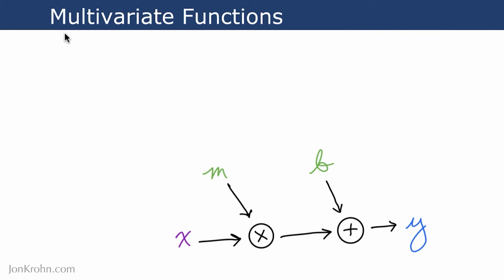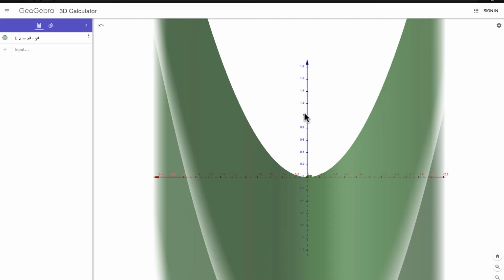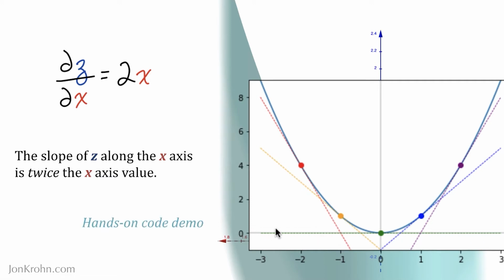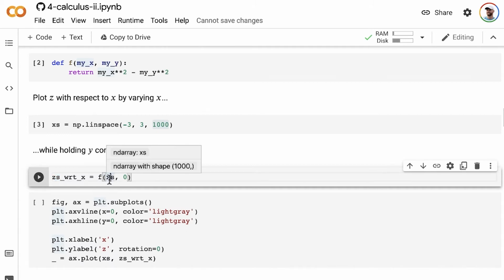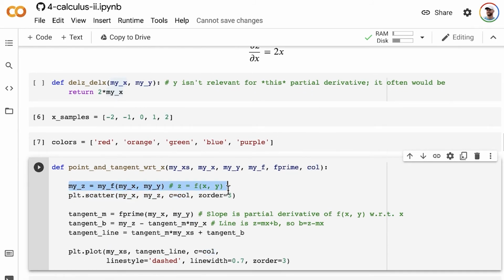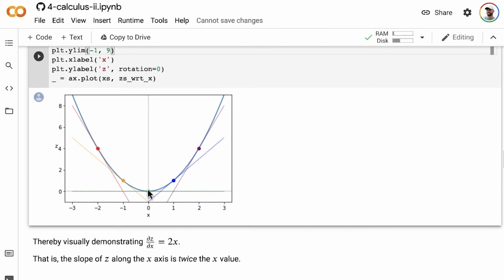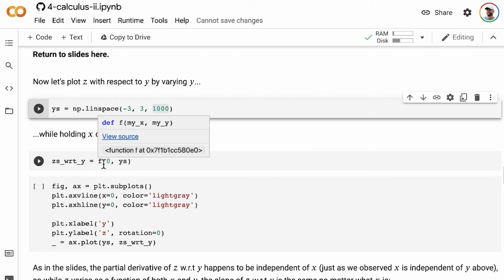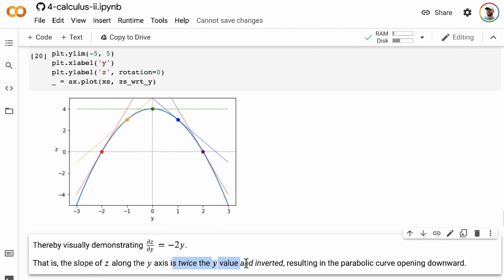What Partial Derivatives Are (Hands-on Introduction) — Topic 67 of Machine Learning Foundations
This video is a complete introduction to partial derivatives. To make comprehension of what can be a tricky subject as easy as possible, we use a highly visual combination of colorful paper-and-pencil examples, hands-on code demos in Python, and an interactive click-and-point curve-plotting tool.

There are eight subjects covered comprehensively in the ML Foundations series and this video is from the fourth subject, "Calculus II: Partial Derivatives & Integrals". More detail about the series and all of the associated open-source code is available

Jon Krohn is Chief Data Scientist at the machine learning company Nebula. He authored the book Deep Learning Illustrated, an instant #1 bestseller that was translated into six languages. Jon is renowned for his compelling lectures, which he offers in-person at Columbia University, New York University, and leading industry conferences, as well as online via O'Reilly, his YouTube channel, and the SuperDataScience podcast.

More courses and content from Jon can be found at jonkrohn.com.